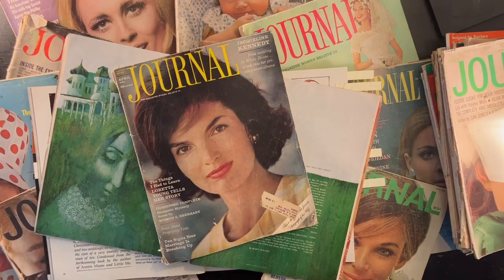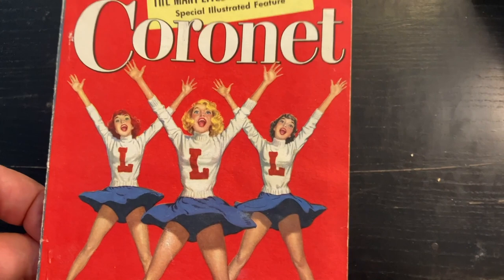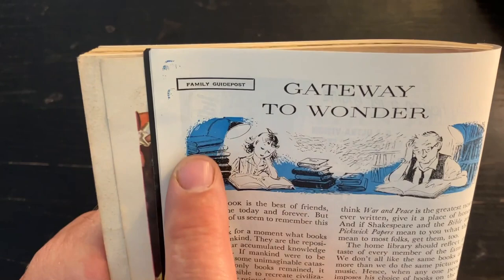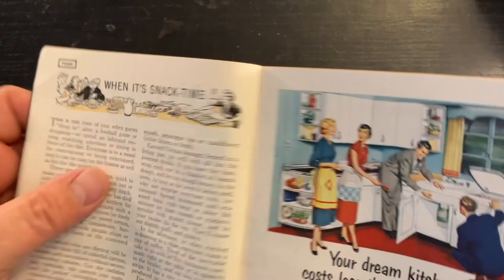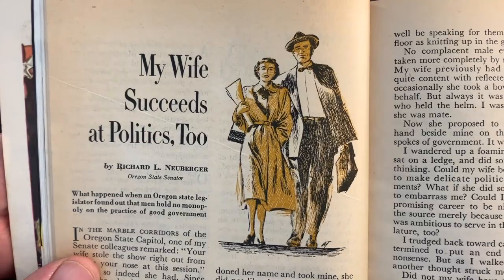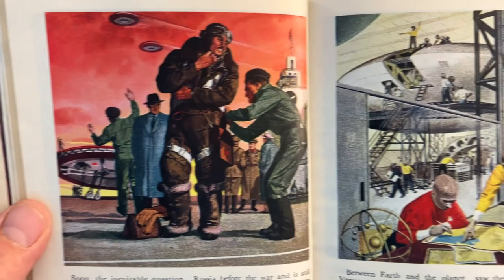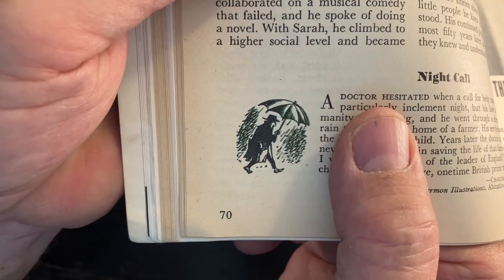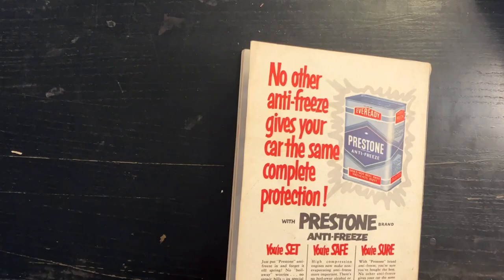Looking Through Old Magazines, Episode 4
Having looked through several large format magazines, today we go to the. other end of the 1950s magazine formats: the digest! We see art by Frank Lacano ) Fred Steffen ) Al Tarter ) and a dazzling series of flying saucer-themed illustrations by Ren Wicks